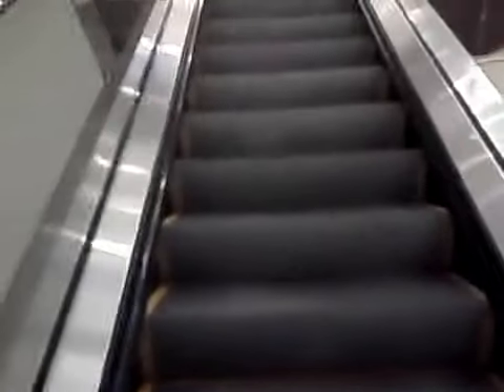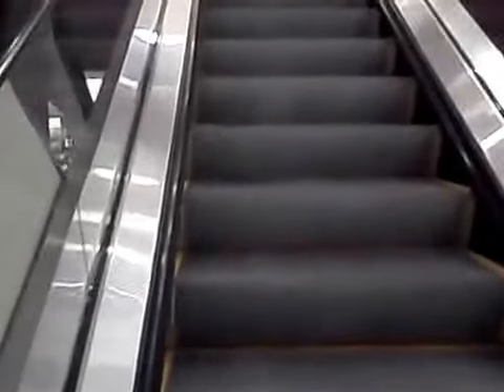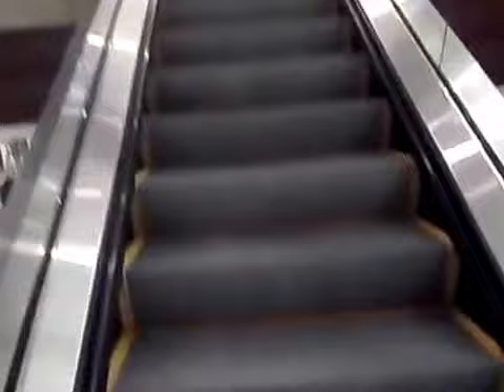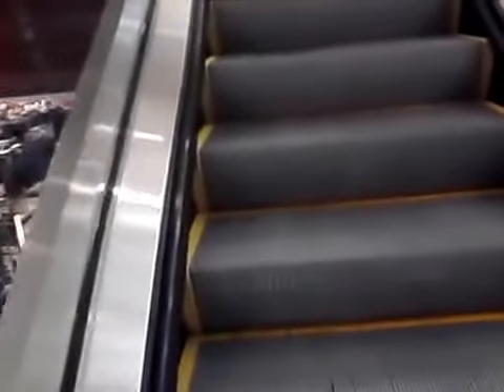KONE Escalators At Dillard's Zona Rosa Kansas City, Missouri